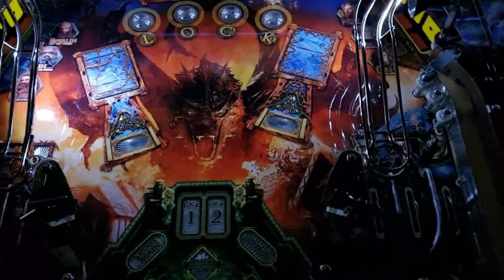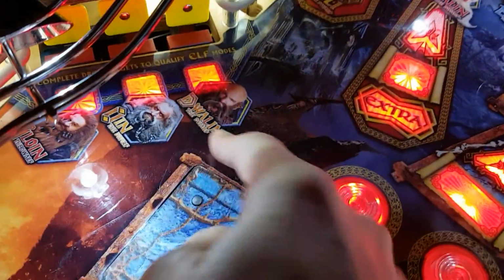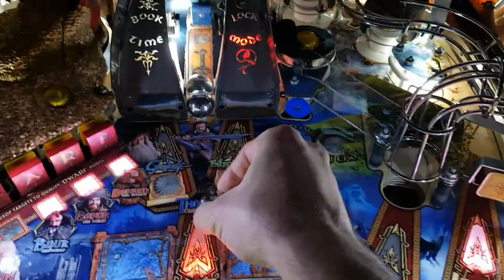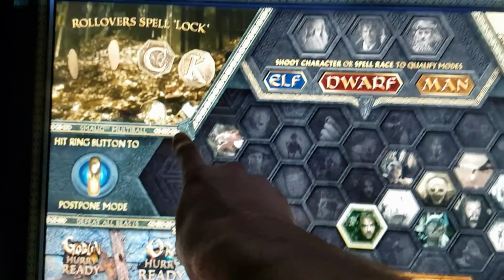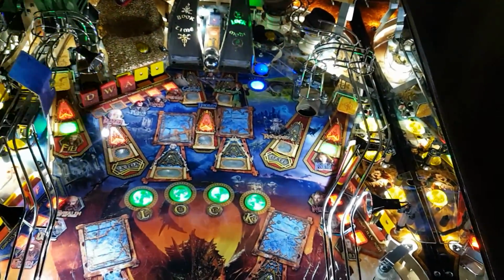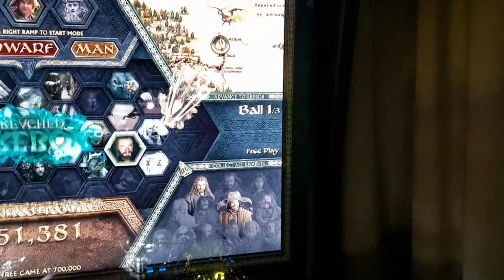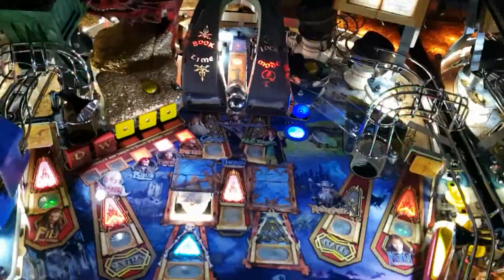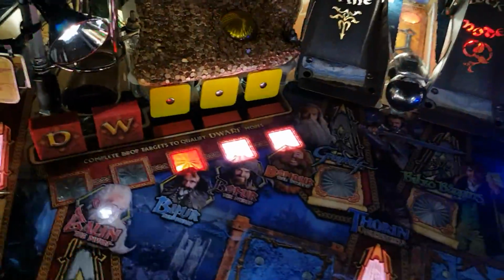Hobbit Pinball - how to qualify for Arkenstone Mode Tutorial